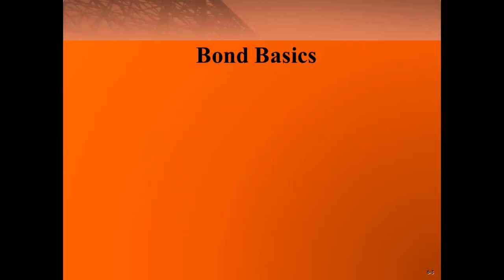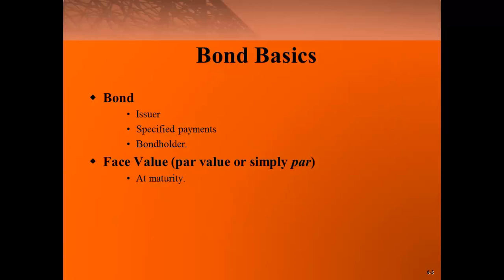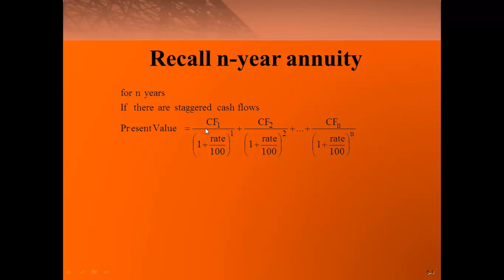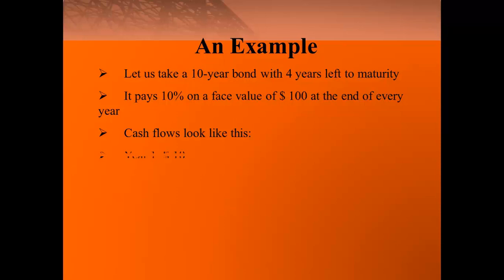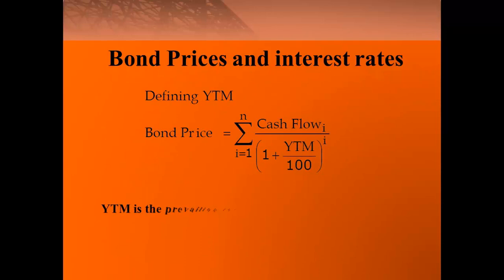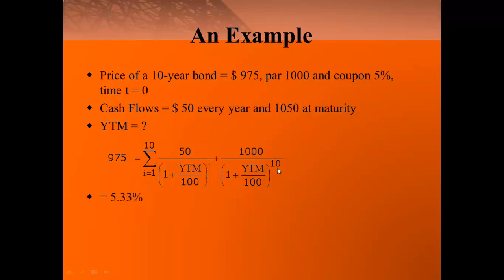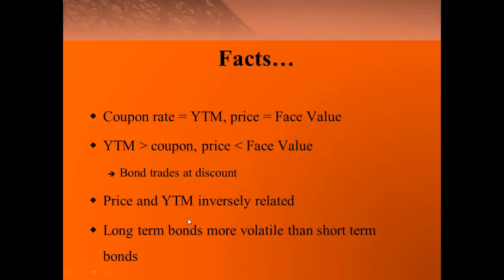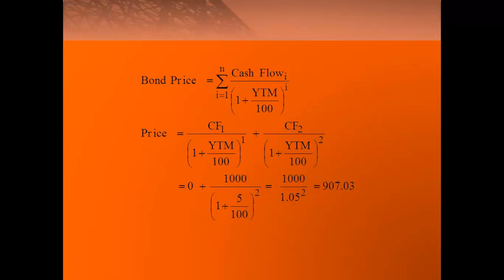FIN 332 Chapter 6 part 1